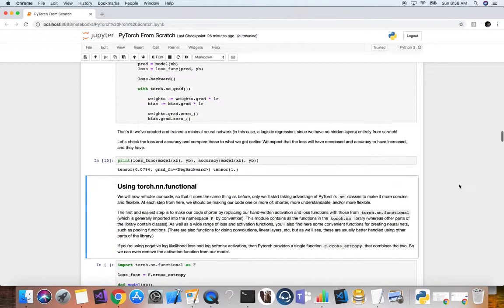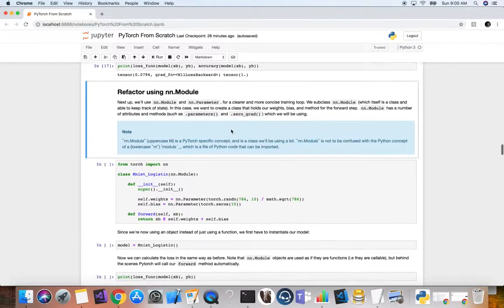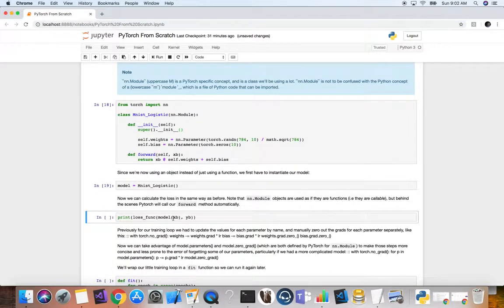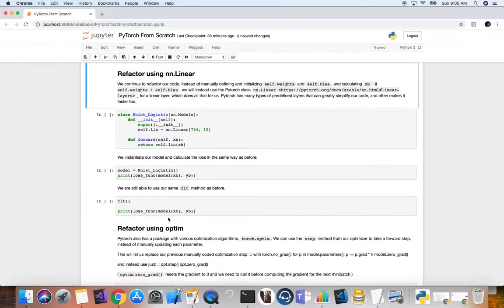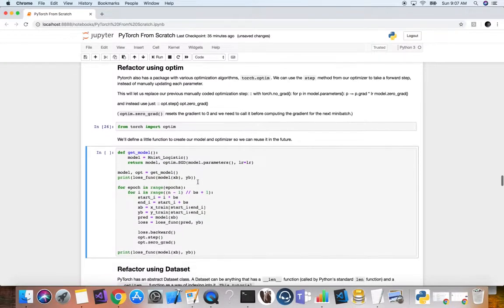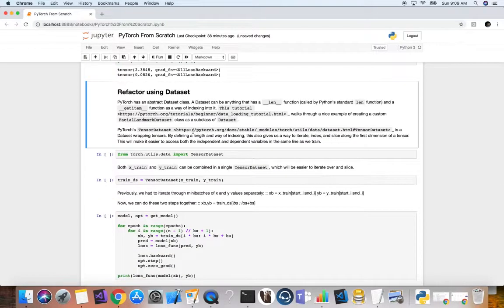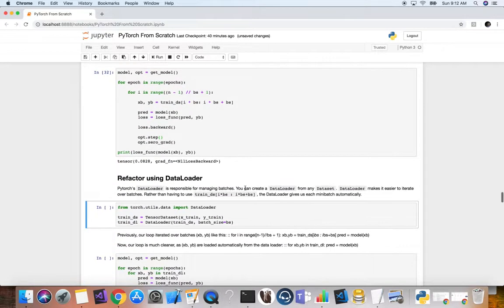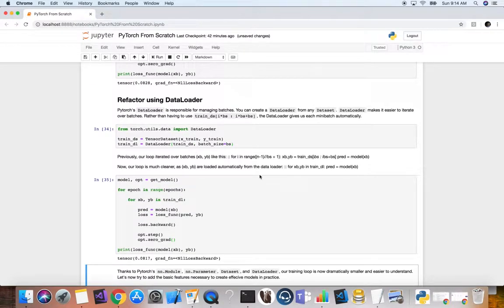PyTorch From Scratch - Part 2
In this video we learn how to refactor our neural network code using the beautiful PyTorch modules, classes, and functions.